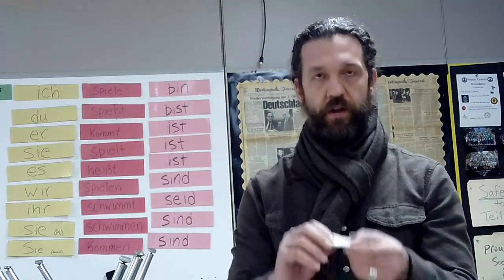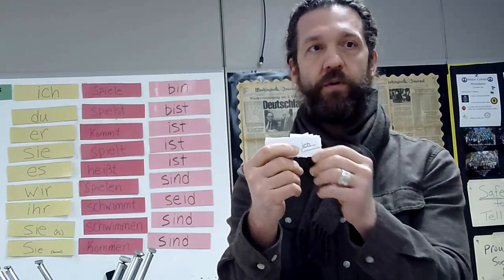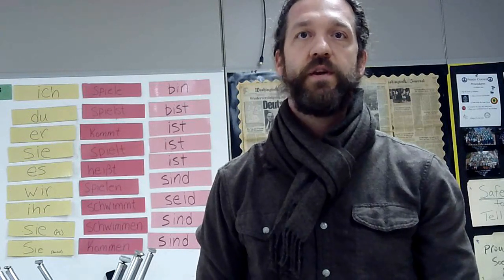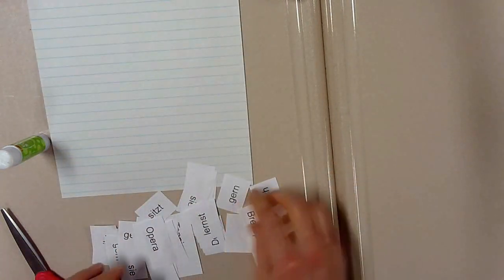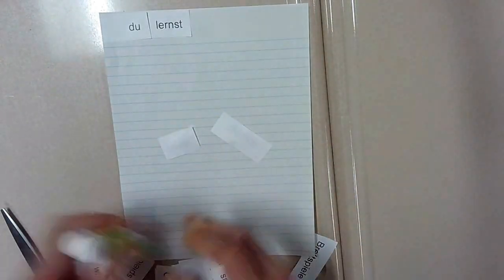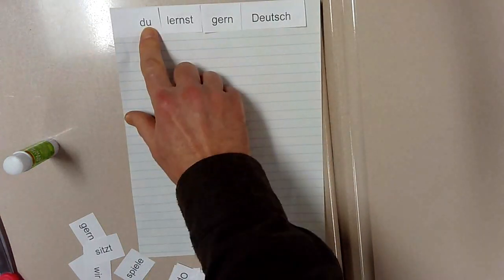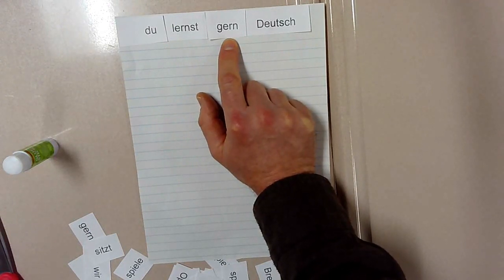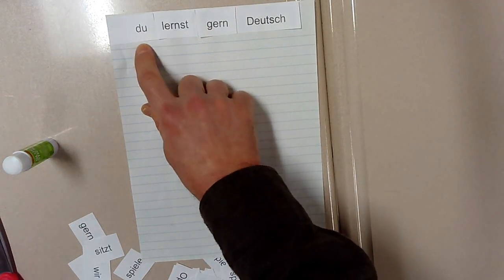Syntax Surgery Instructions